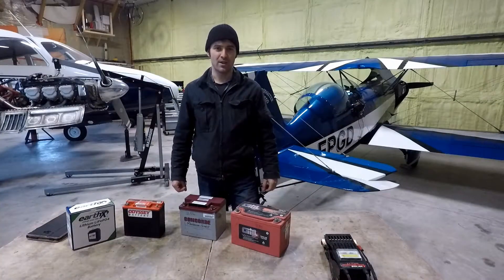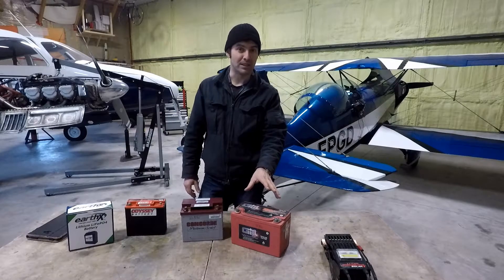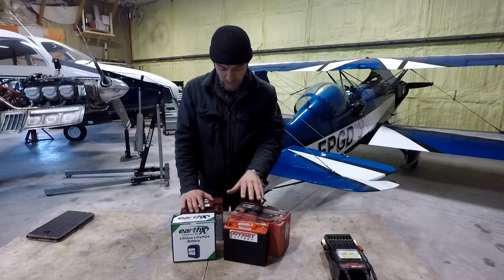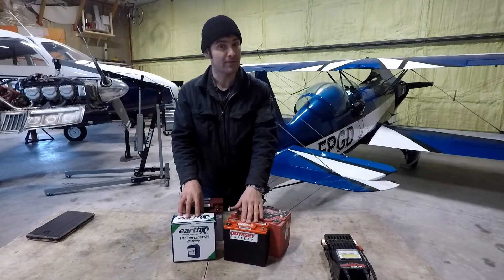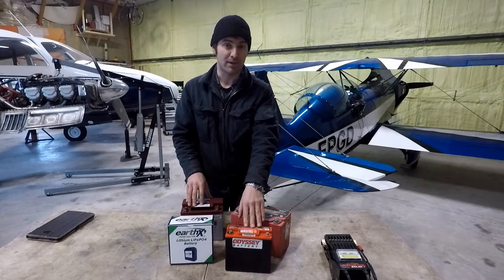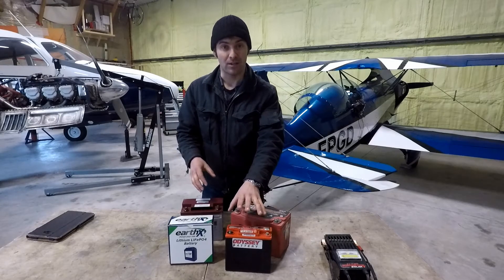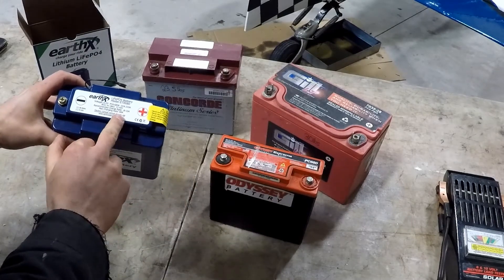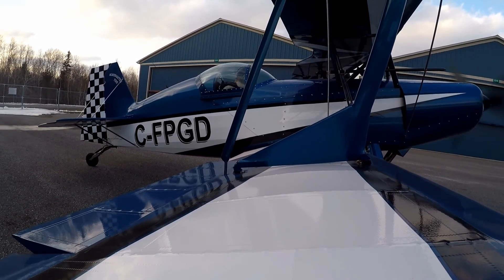EarthX vs Odyssey Battery Review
In this video I look at the EarthX ETX680 Lithium battery for experimental aircraft and compare it to the Odyssey PC680 AGM battery.

Like most things in life there are positives and negatives (no pun intended) to both battery options depending on application and budget. I then compare how the batteries start the IO-360 Lycoming in the Acroduster.

The PC680 that I use is 6 years old but in excellent condition with very little use. Before comparing it to the ETX680 it was fully charged and load tested. The load test showed that the battery was still producing manufacture CCA and capacity.

The ETX680 was not charged and used right from the box.

Engine temperatures for both tests were the same with a fully temperature saturated engine at 50 degrees F.